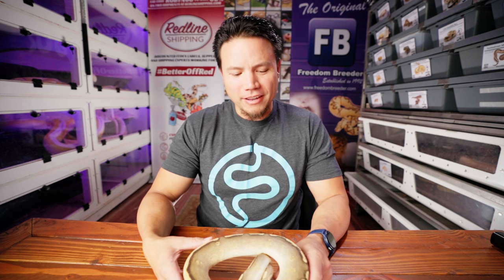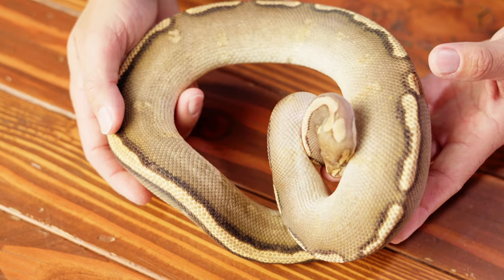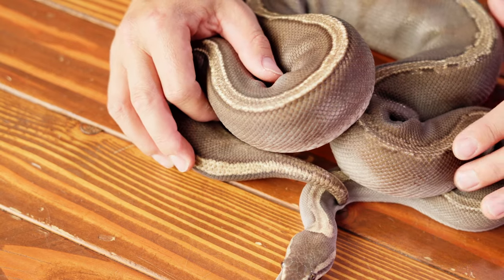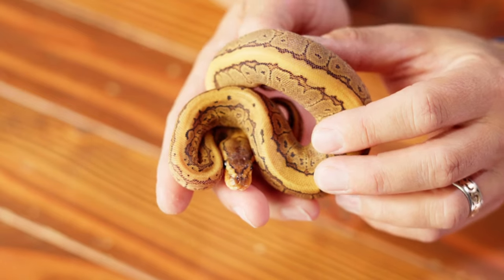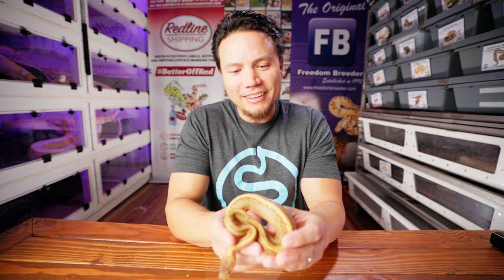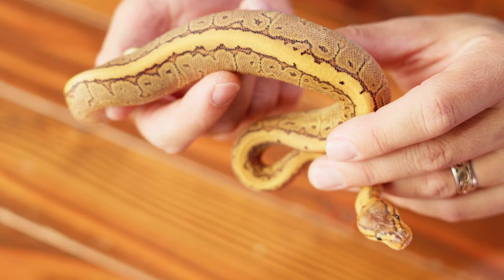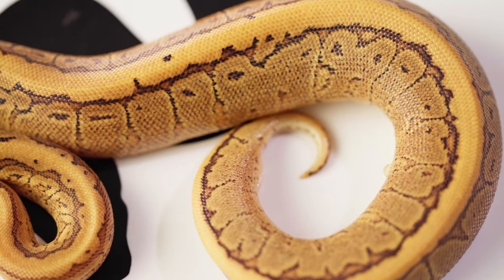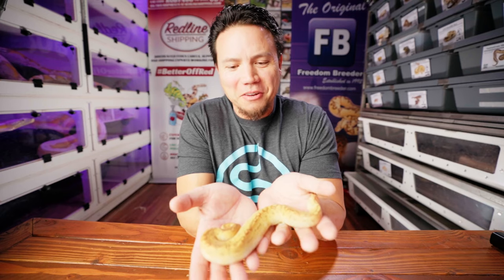The Sharing of Clutch 2401